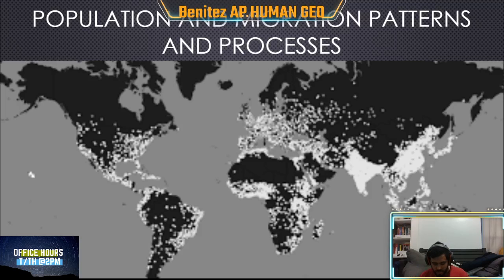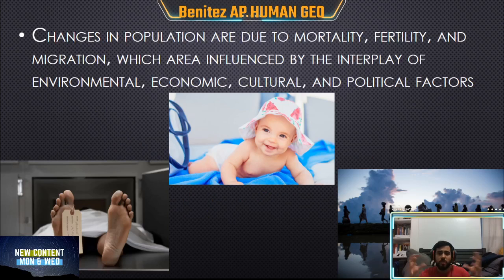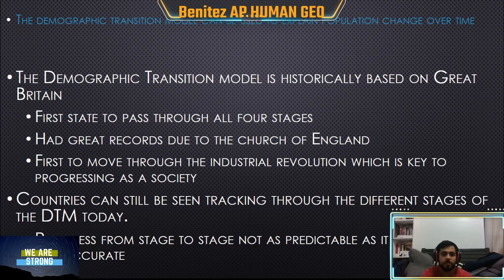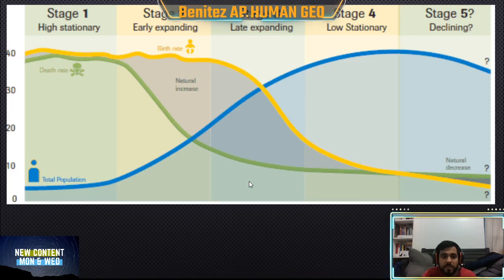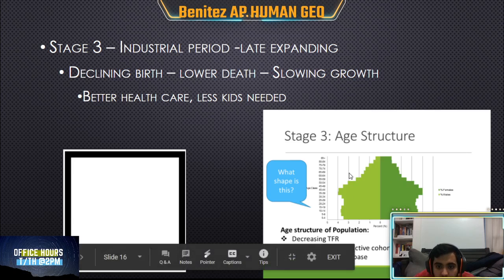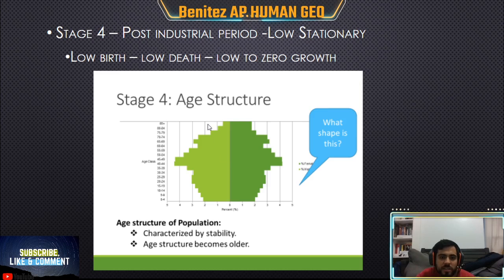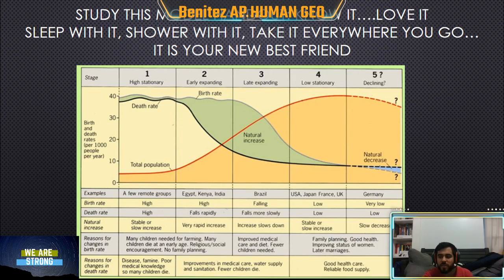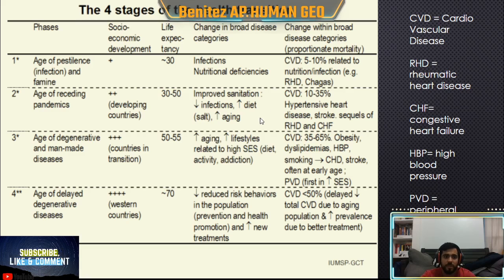Unit 2: Demographic Transition Model! Wednesday Lesson 4/8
This video covers the demographic transition models  and describes what happens at each stage.